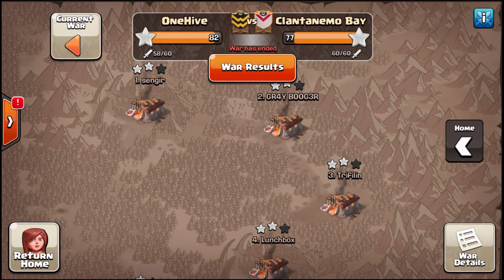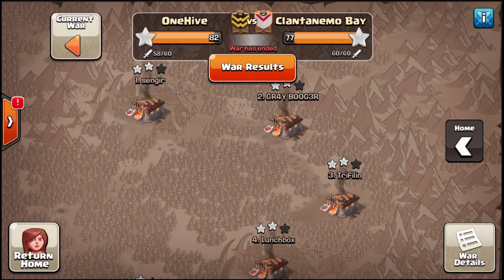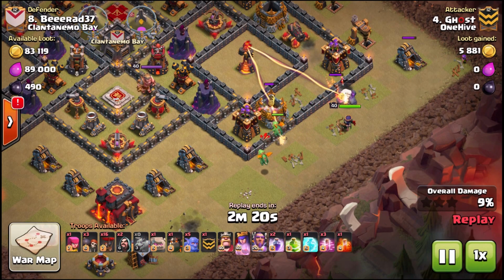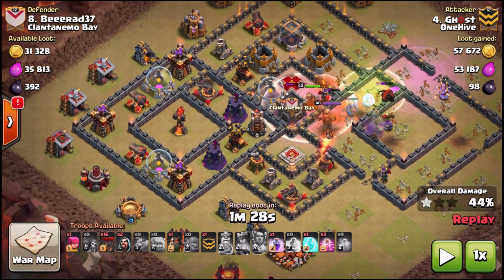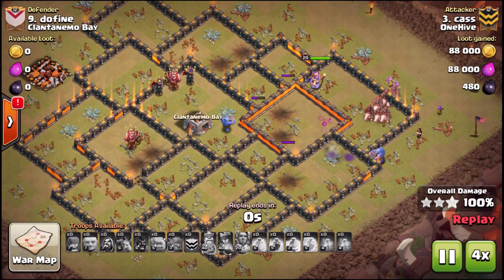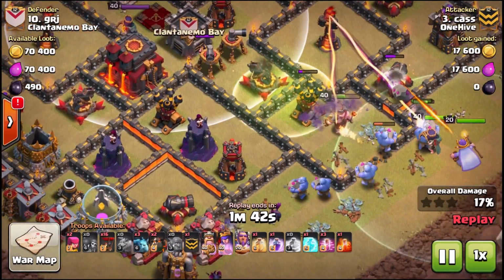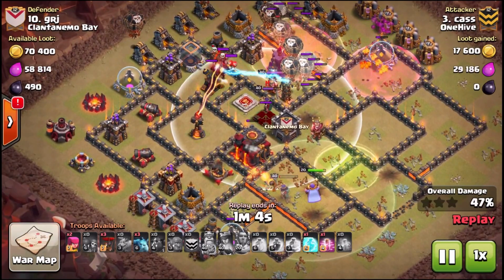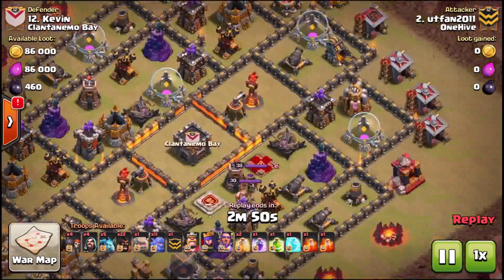Grand Warden TH11 Dips | Clash of Clans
How and Why the Warden is the key to securing TH11 vs TH10 dips.